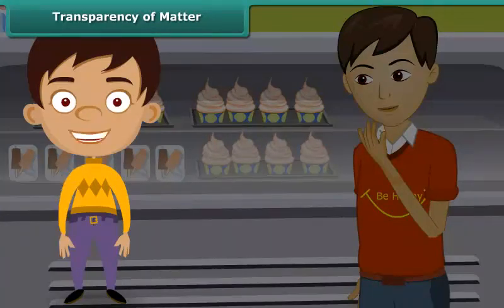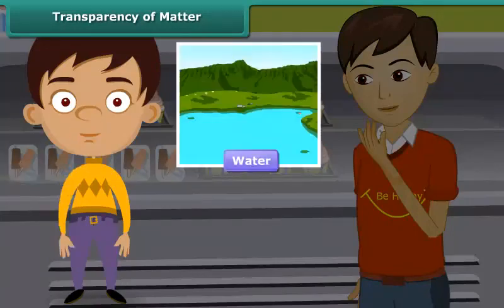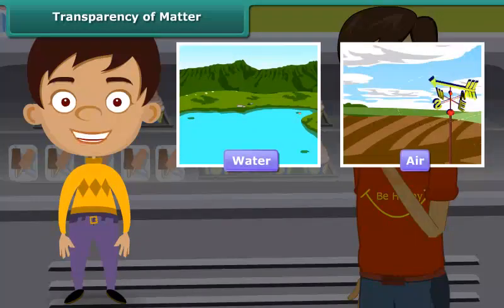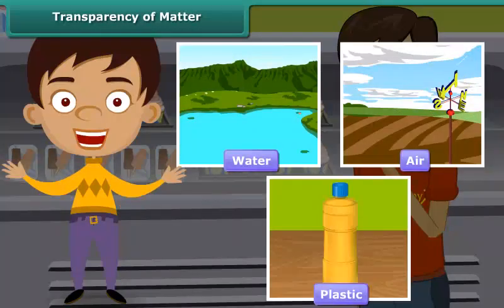Transparency of Matter